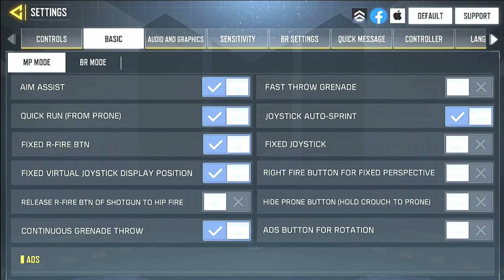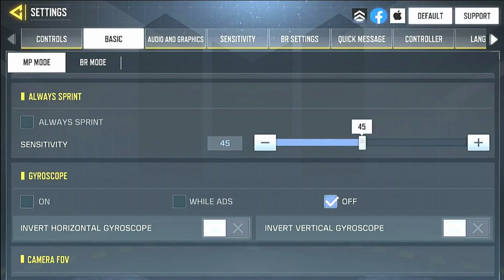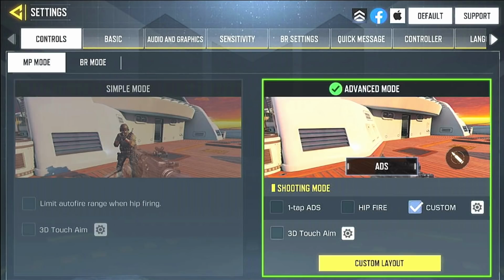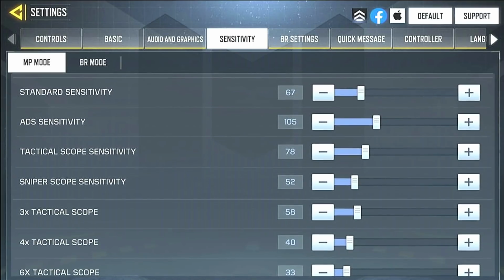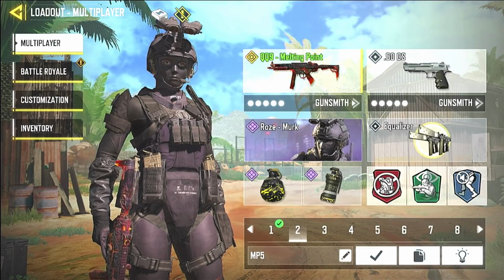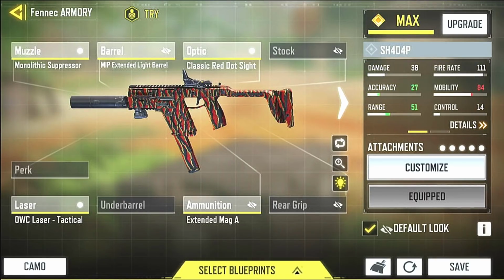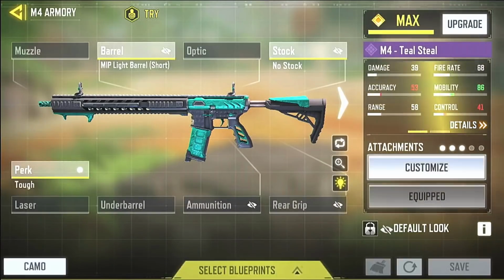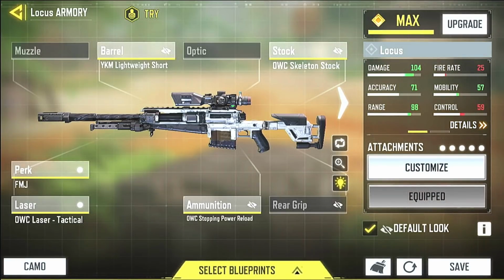MY BEST SETTINGS AND LOADOUTS FOR SEASON 2 OF COD MOBILE! CHALLENGE META WEAPONS!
Today I will show you some of the best gunsmith builds and loadouts in Season 2 of Call of Duty Mobile.
GET YOUR HYPERX GEAR RIGHT HERE!
TIMESTAMPS:
INTRO: 0:00
SETTINGS: 0:34
LOADOUTS: 3:54
OUTRO: 7:58
QUESTION OF THE DAY: 8:11